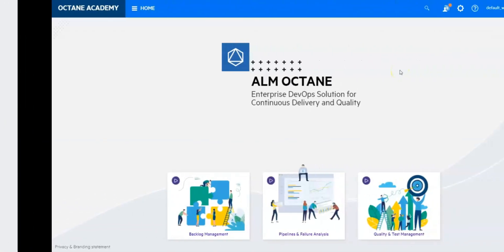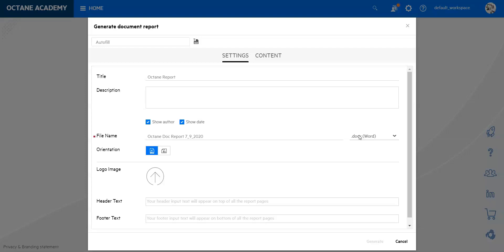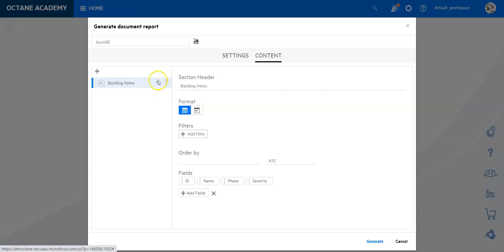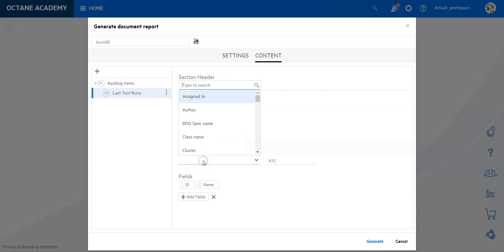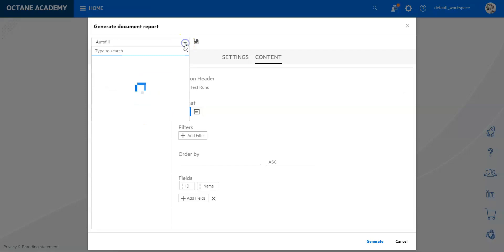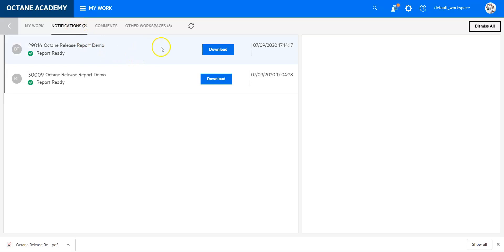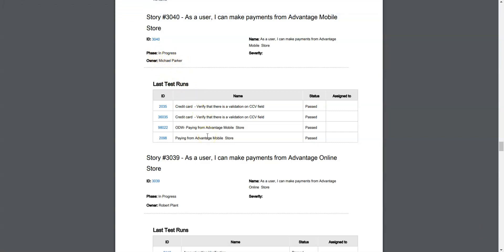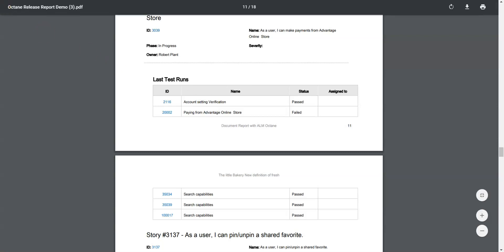Quick Introduction to Document Reports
Document reports
ALM Octane lets you generate document reports for multiple entities. You can customize the details shown in the reports and save them in Word and PDF formats.